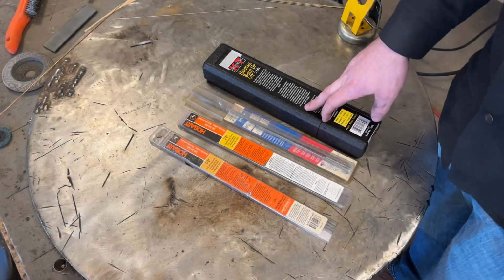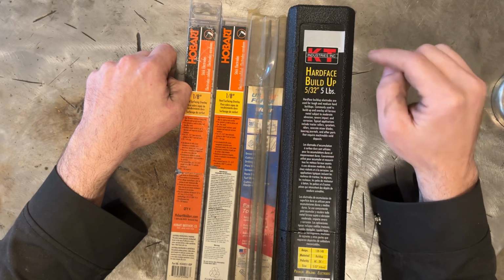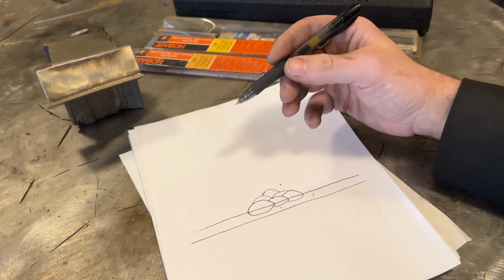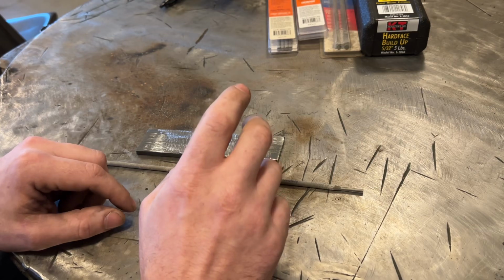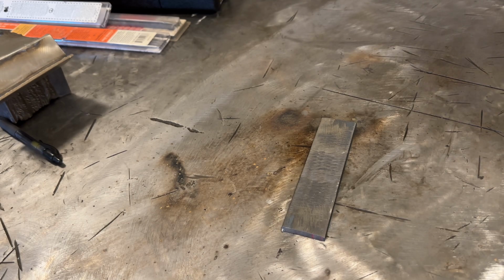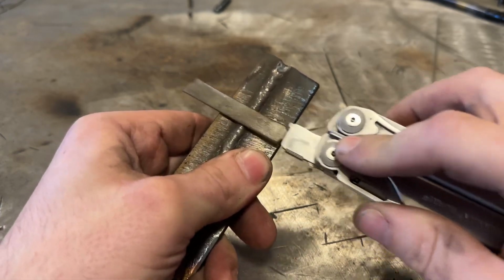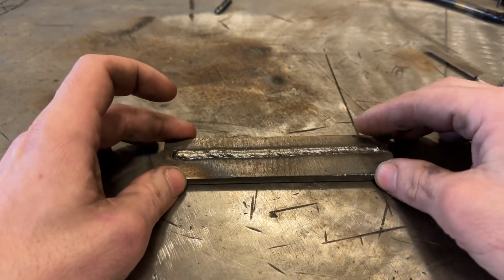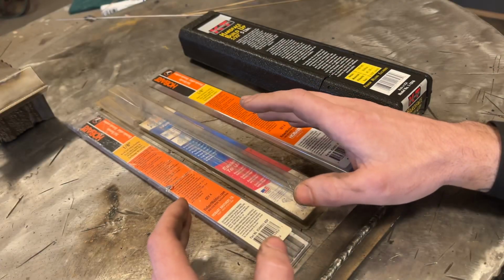Beginners guide to welding with hard facing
In this episode we tackle a useful but often difficult to understand skill of welding with hard facing

0:00:00 Intro
0:05:02 Book learning
0:14:30 Let’s weld
0:23:12 Conclusion